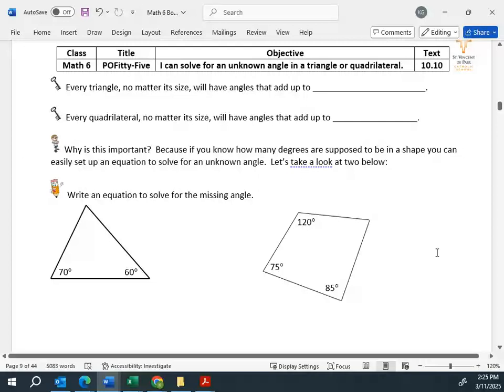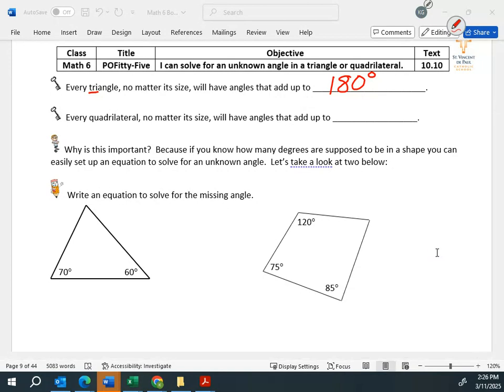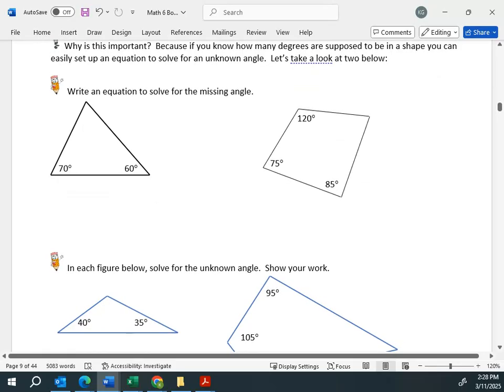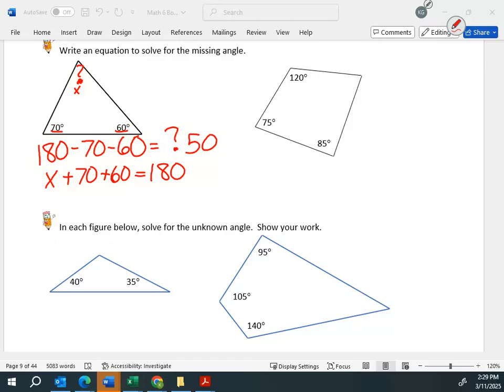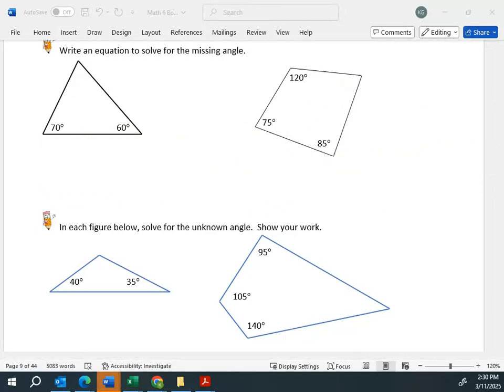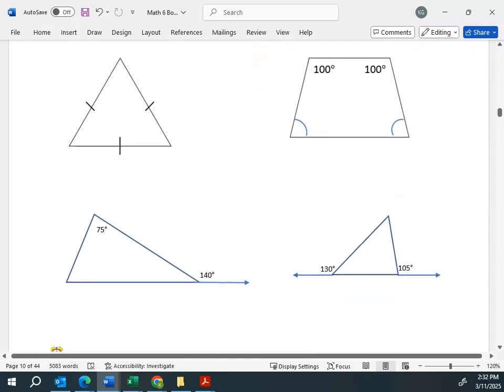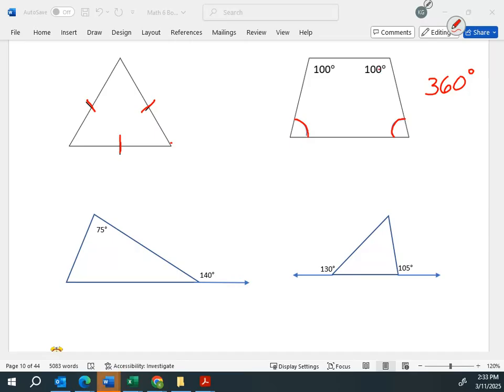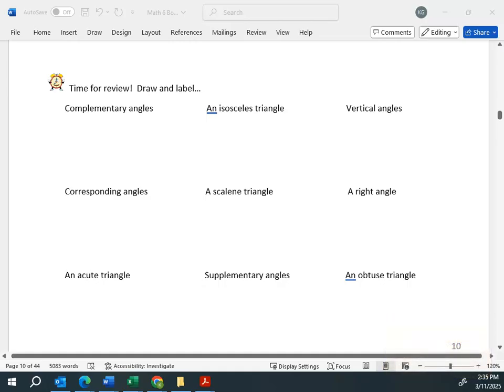3/13/25 M6 PO55